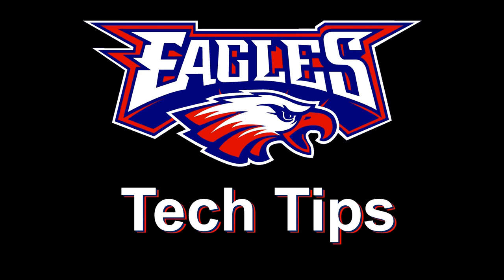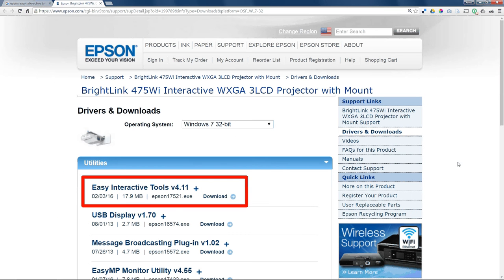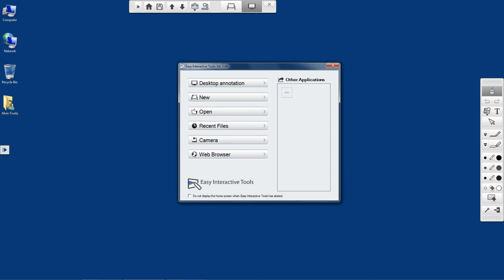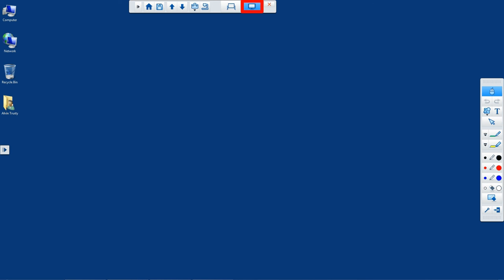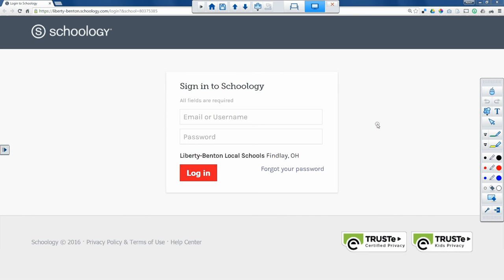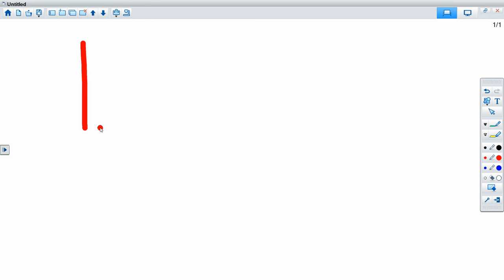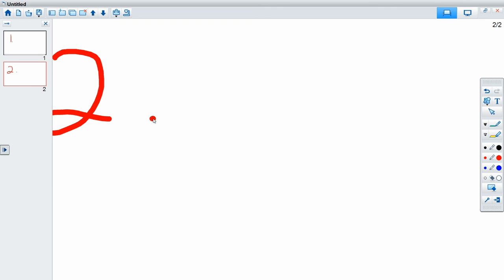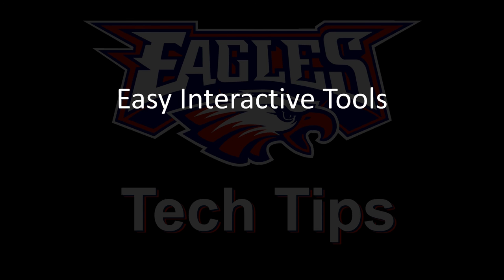Easy Interactive Tools (intro)